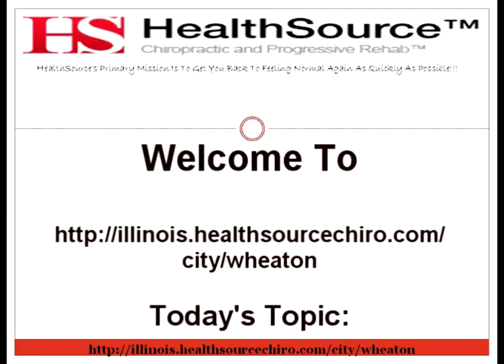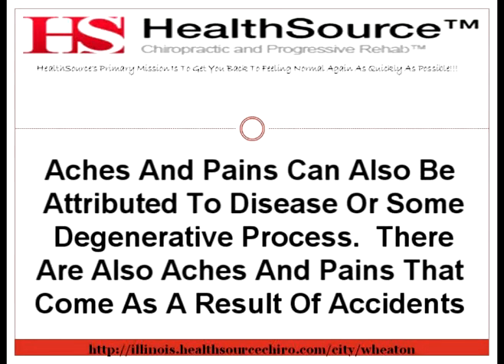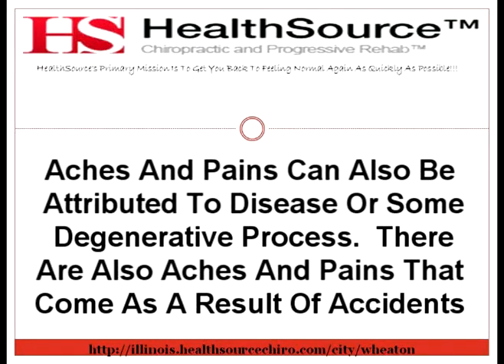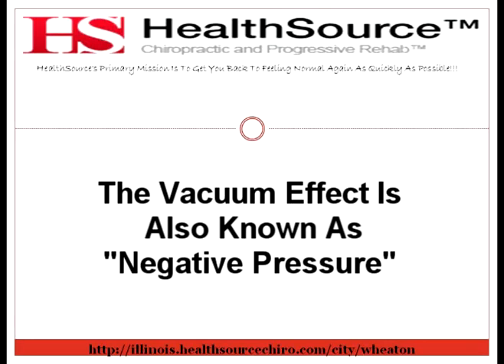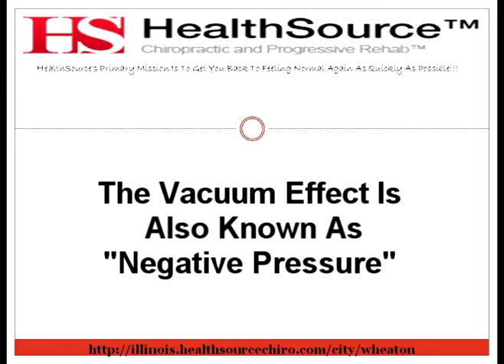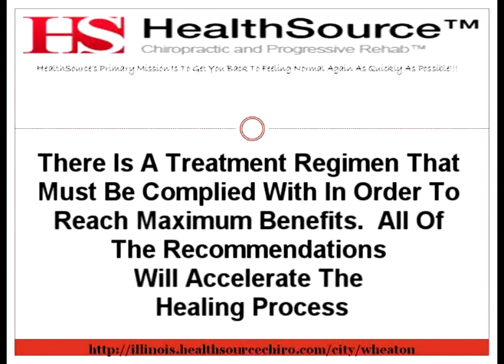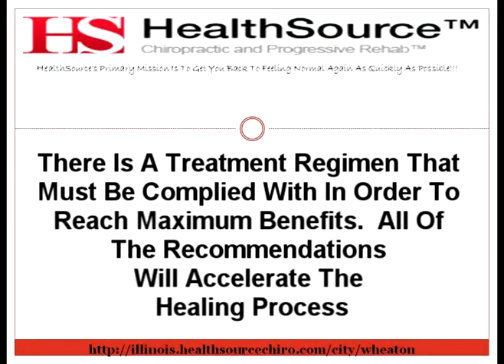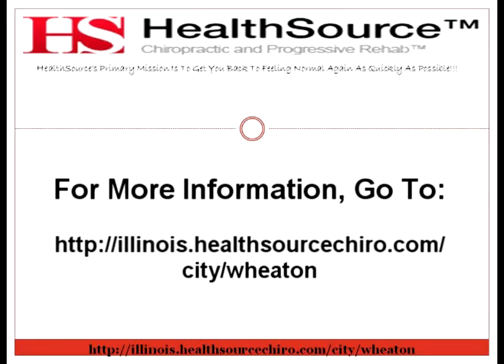Back Pain Help | Decompression Works On Pain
And Carlo Leon Present Back Pain Help Wheaton IL, And Headache Help Wheaton IL, With Today's Topic: "Decompression Works On Pain".